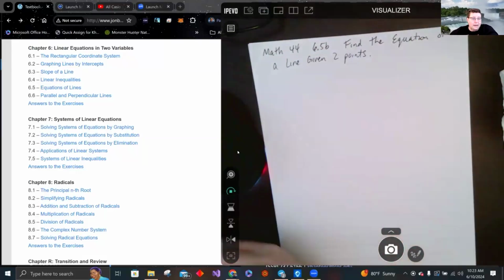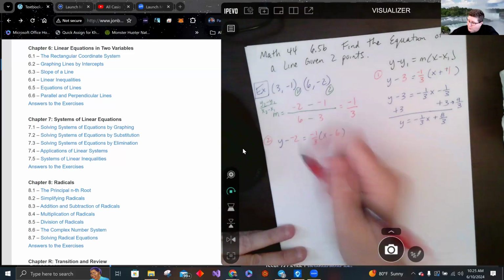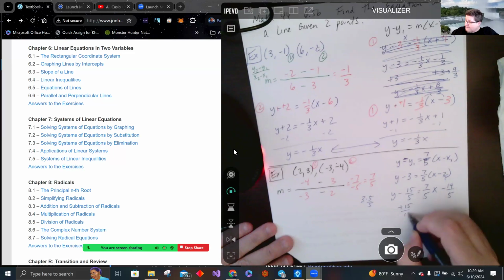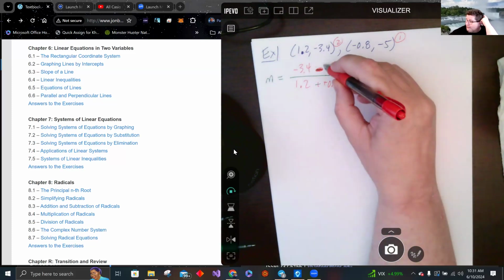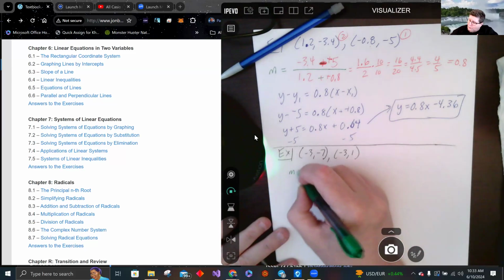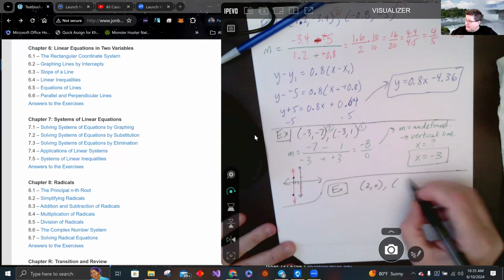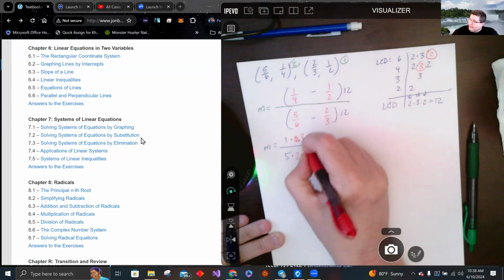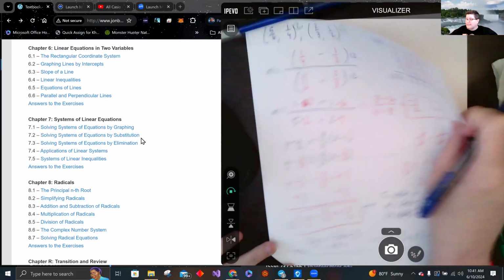Math 044 College Algebra using jonblakely.com textbook 6.5b Finding an Equation Given 2 Points